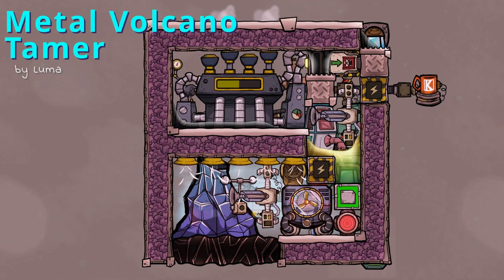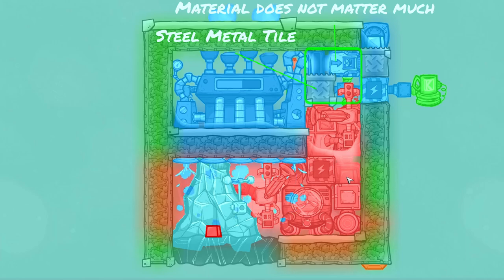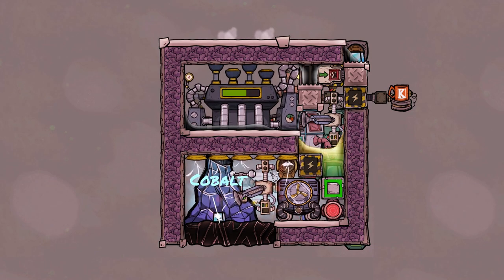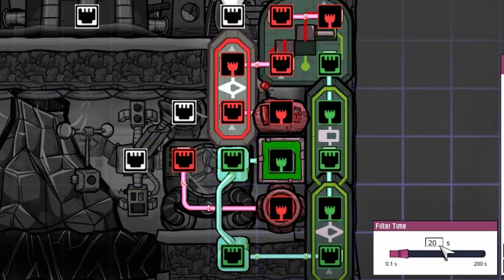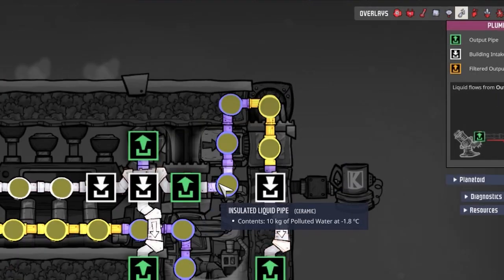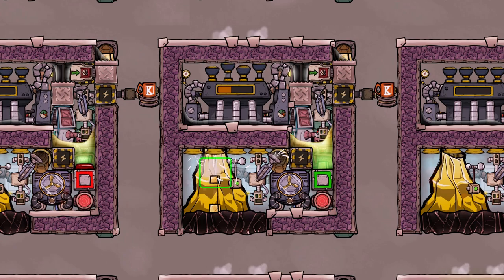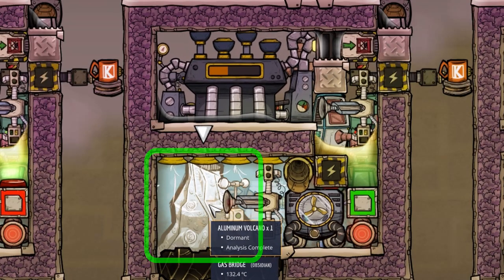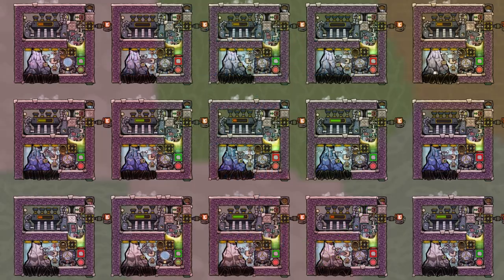My Metal Volcano Tamer - Explained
The "One for All"* metal volcano tamer explained. *not Niobium

This build sacrifices the efficiency of a specialized (sometimes even passively cooled) metal volcano tamer for the compactness and generality that it gains.

Chapters:
0:00 Intro
0:06 Why this design and What for?
0:31 Side Note
0:49 Cooling
1:20 Liquids for heat transfer
2:13 Eruption
2:28 Automation
3:34 Liquid Coolant
3:48 Liquid Piping
4:48 Gas Piping and why
5:25 Cooling for the Dispenser and Autosweeper
5:35 Heat handling
5:55 Get Metal when?
6:35 Example
7:25 Next Video